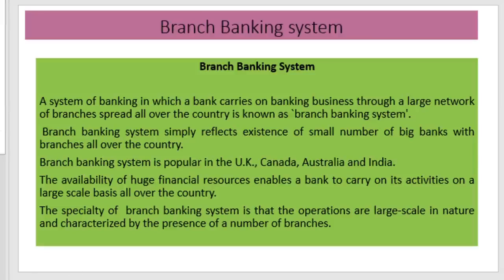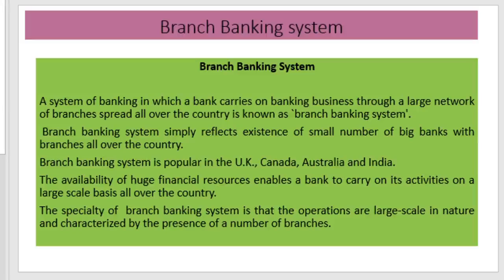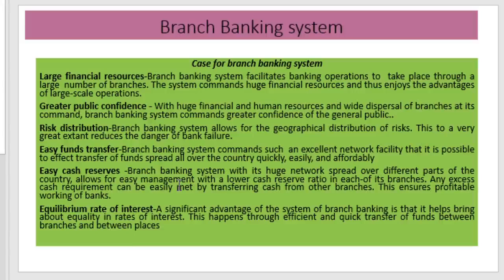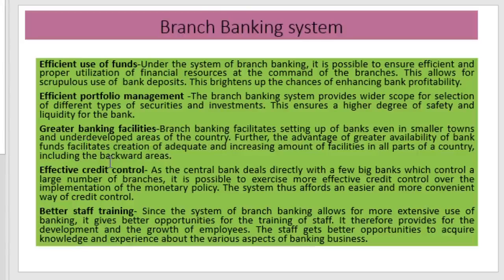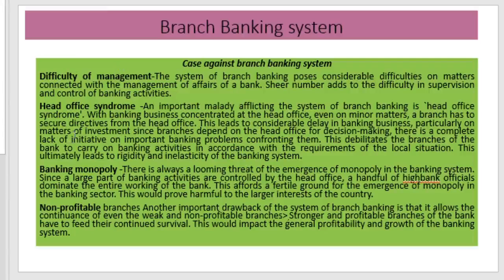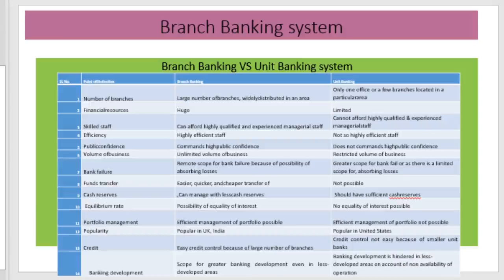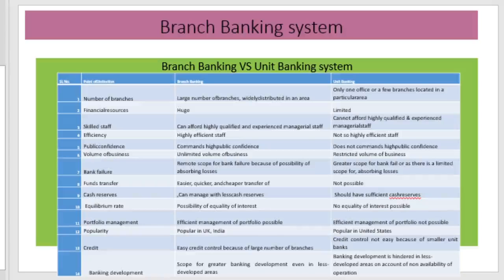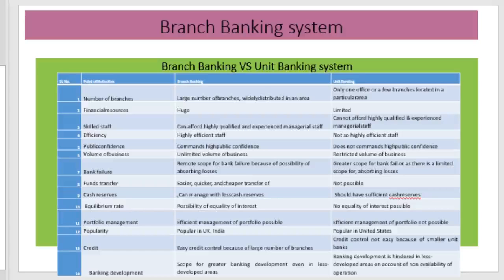Branch Banking System